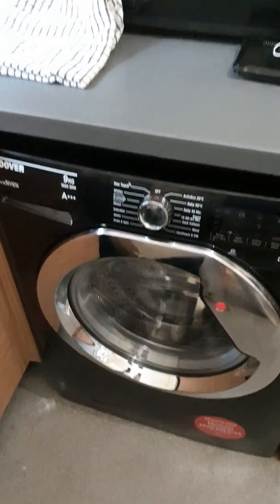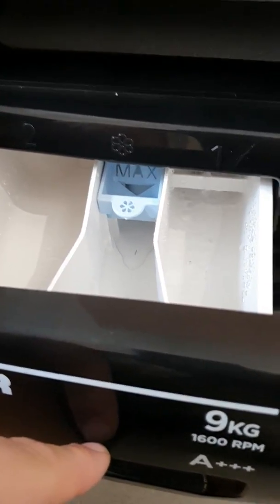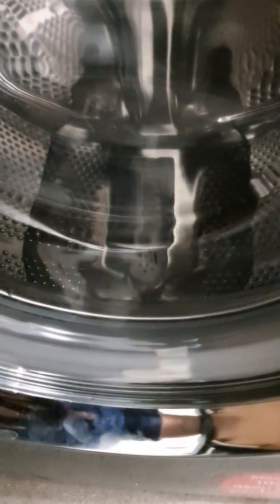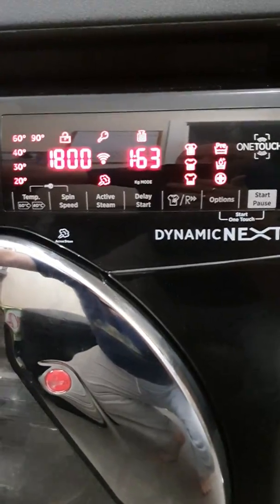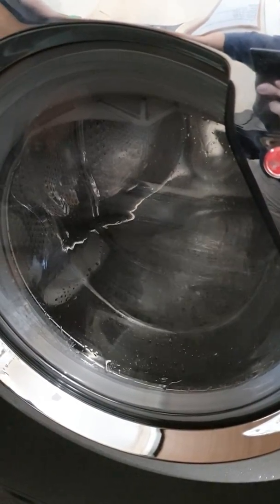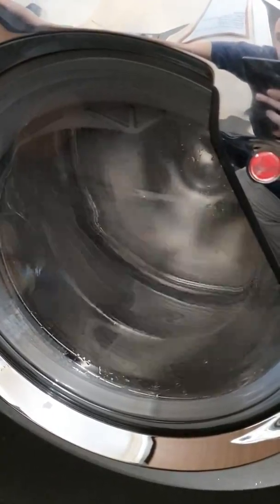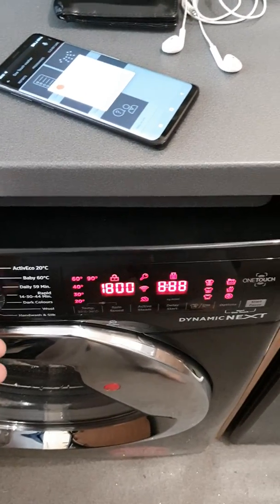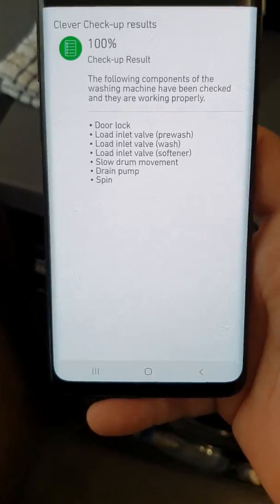Hoover DXOA69HC3B - Demonstrating 'Clever Check'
Using the Hoover Wizard app, giving a demonstration of how the 'Clever Check' works